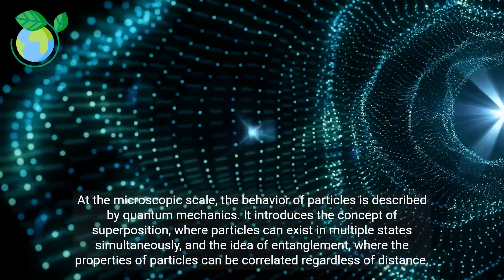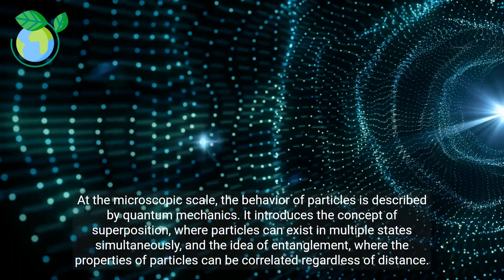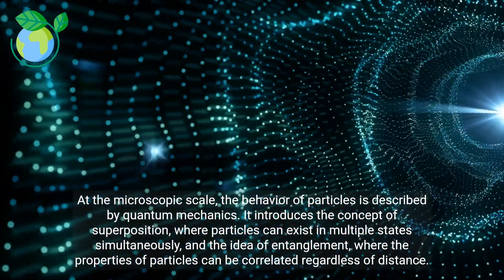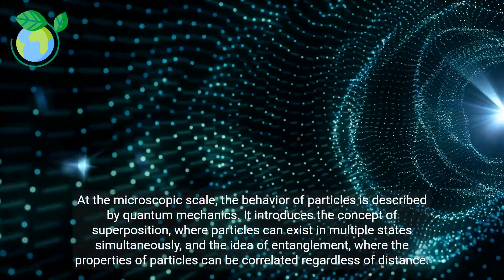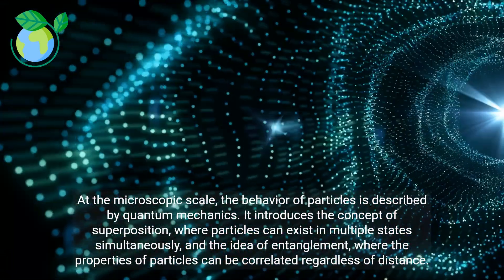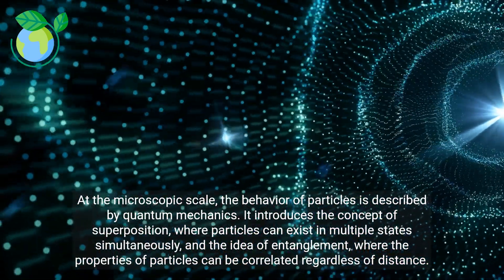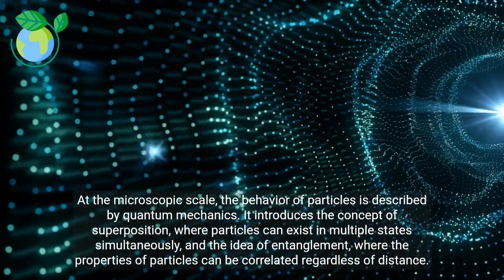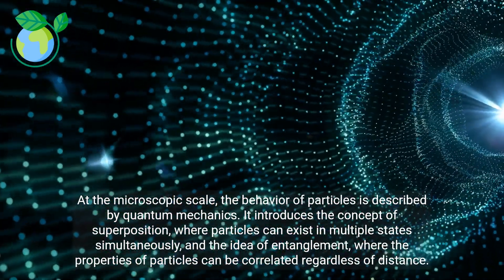Exploring Time and Space A Journey into the Universe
Join us on a thought-provoking exploration of time and space, as we delve into Einstein's Theory of Relativity, the concept of space-time, the expanding universe, and the fascinating world of quantum mechanics.